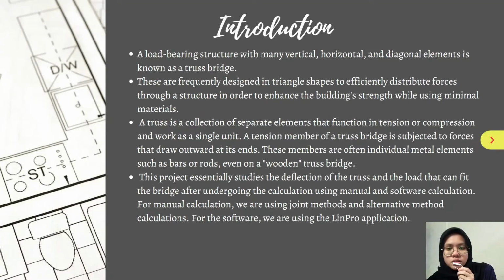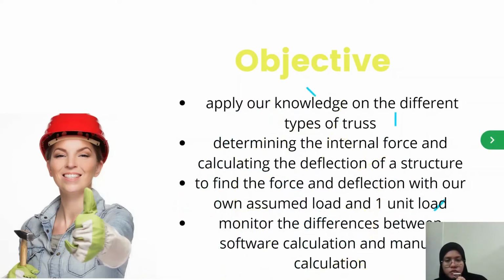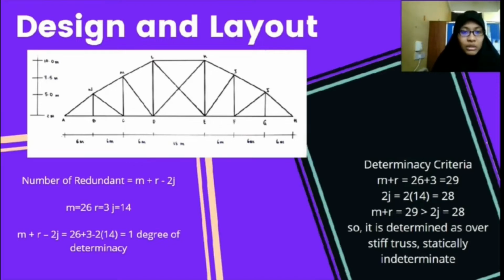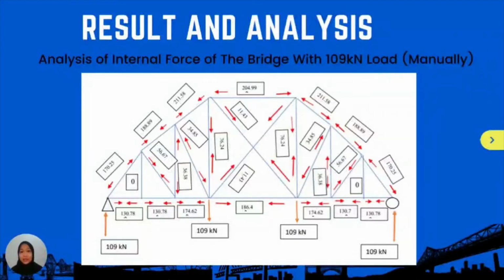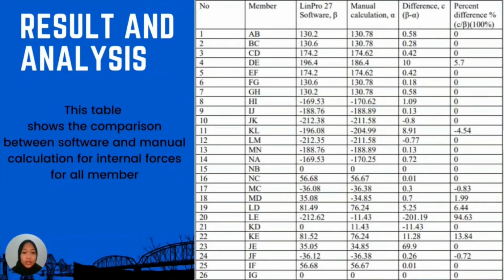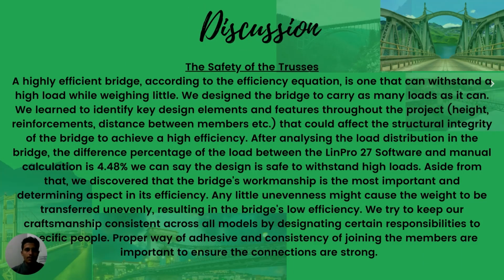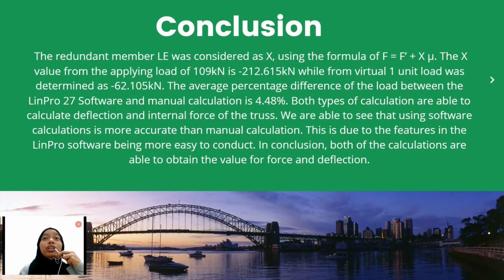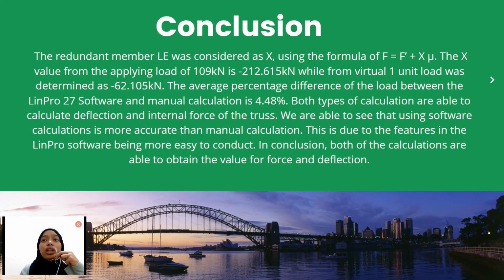PROJECT STRUCTURE ANALYSIS | BFC21403 STRUCTURAL ANALYSIS | SECTION 4 | GROUP 7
Group project assigned by Ts. Dr. Faisal bin Syeikh Khalid and Dr. Zalipah binti Jamellodin for Structure Analysis students section 4 Universiti Tun Hussein Onn Malaysia.